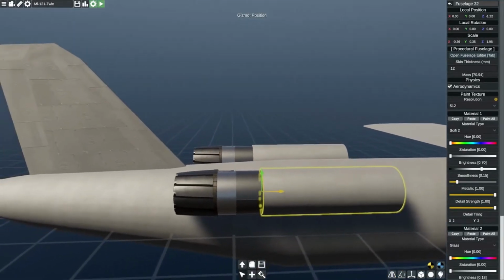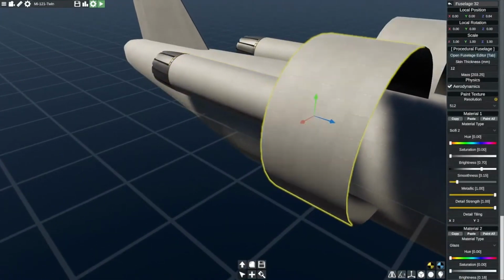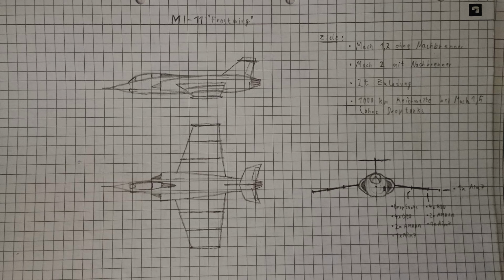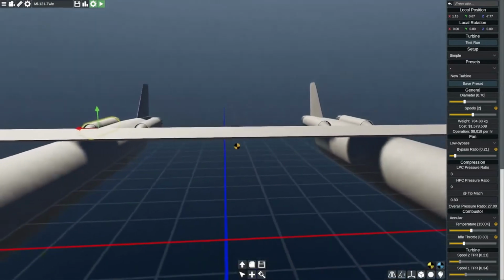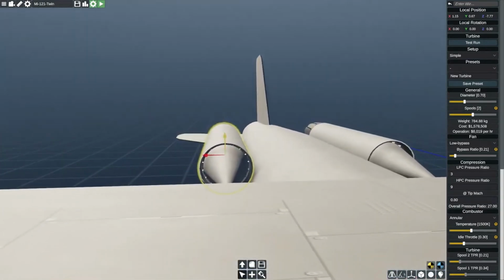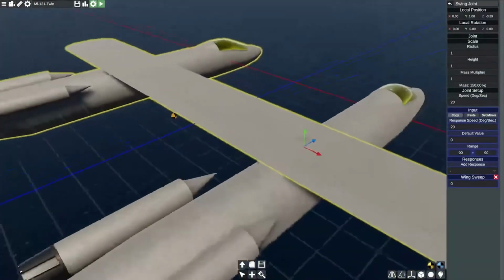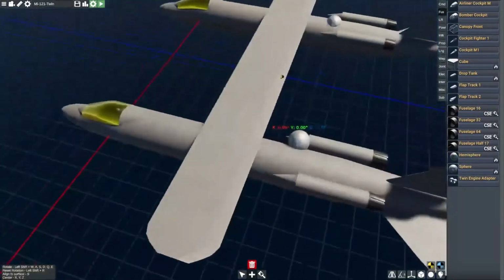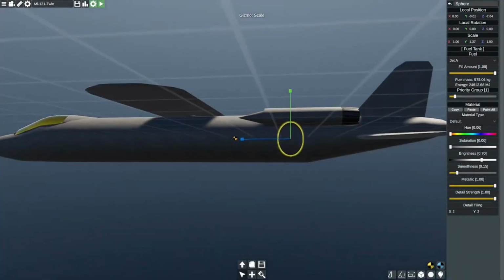How to design an Aircraft | Flyout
Just a small video of how to design an Aircraft or at least how I do it.

It also seems that I forgot about civilian aircraft and helicopters but these steps are variable enough to be easily applied to both of these. You just have to change the specifications and goals accordingly.